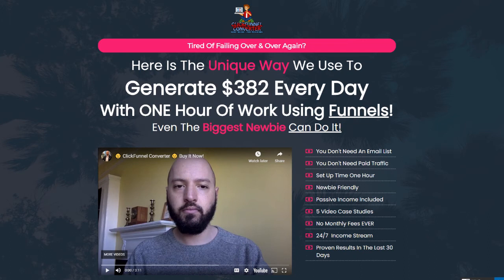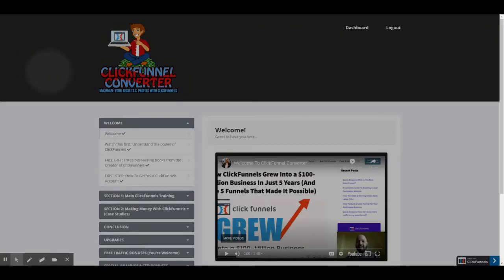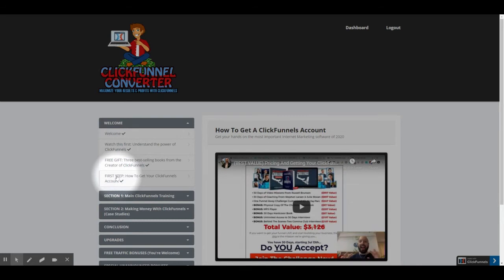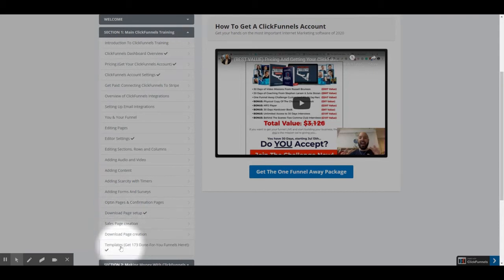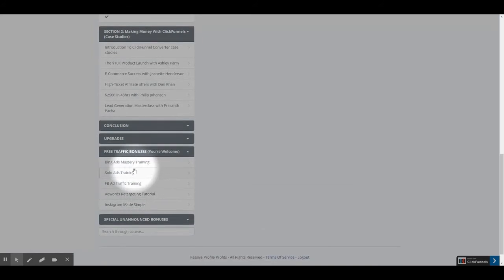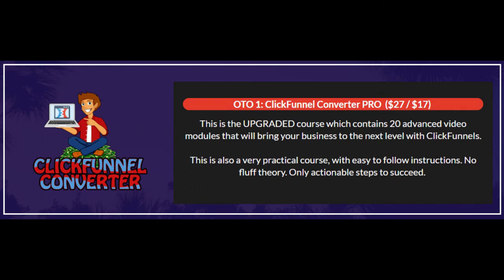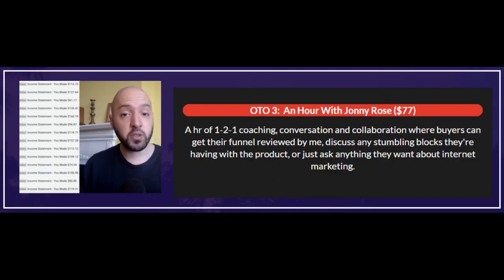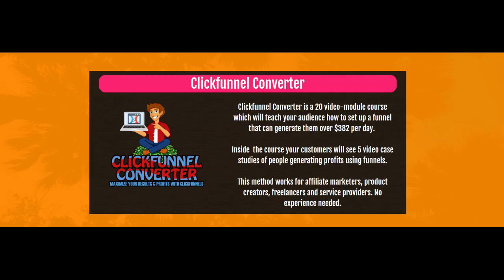ClickFunnel Converter review video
Here is my review of ClickFunnel Converter.